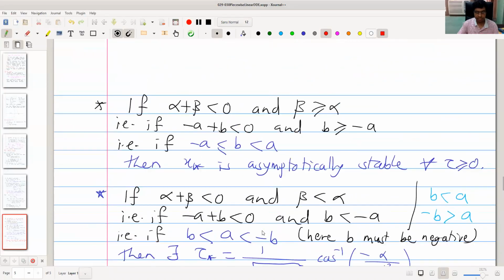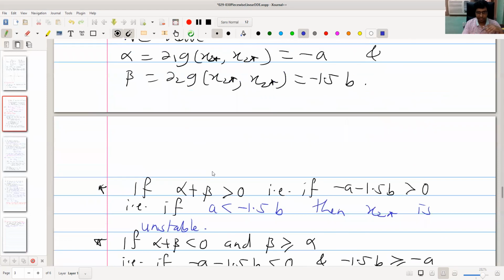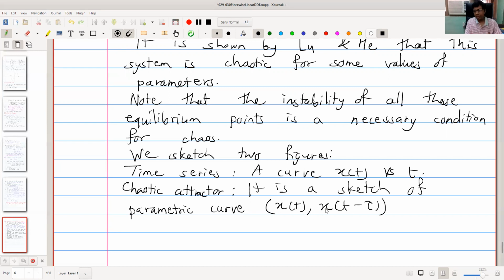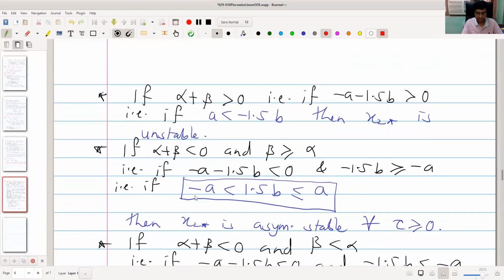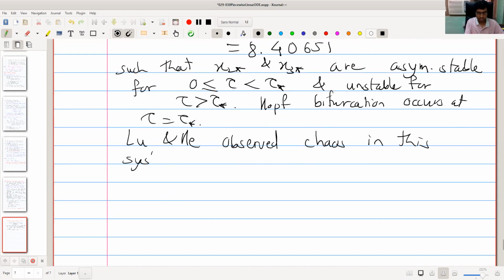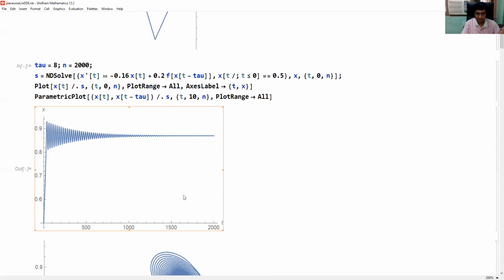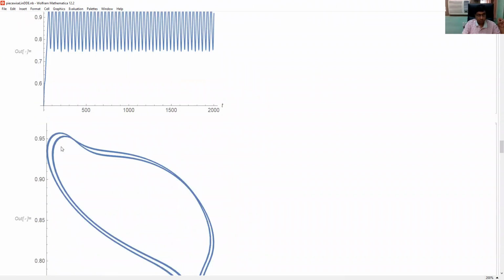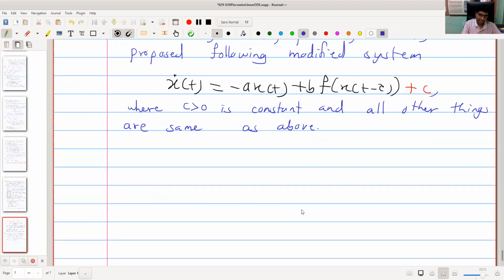030piecewiseLinDDE part2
Analysis of piecewise linear DDE: Part-2